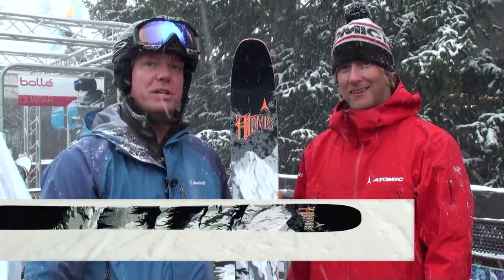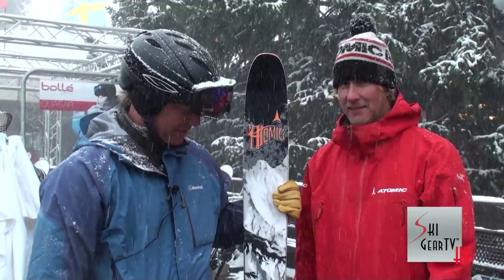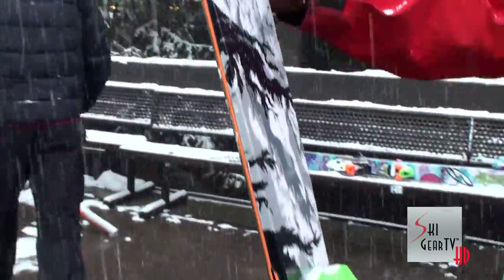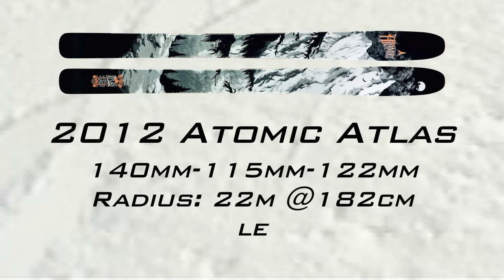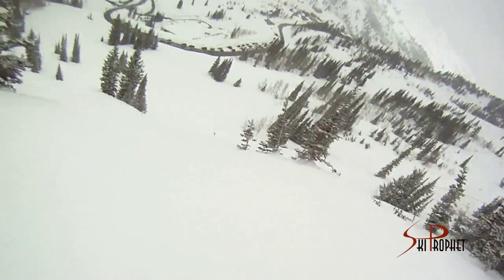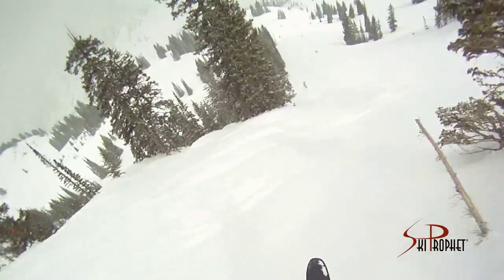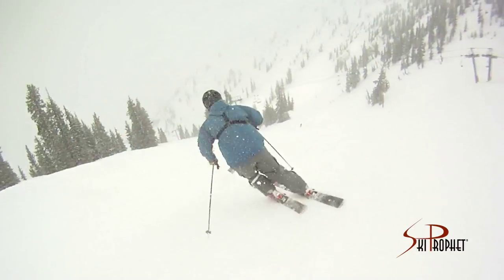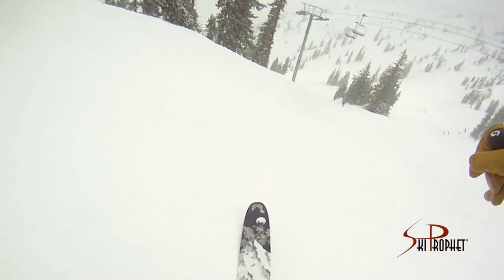SkiGearTV Presents a Sneek Peek of the 2012 Atomic "Atlas"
SkiGearTV Presents a Sneek Peek of the 2012 Atomic "Atlas" in this detailed ski review by Anders Engle of the Ski Prophet Test Team and Jake Strassburger from Atomic Ski USA.